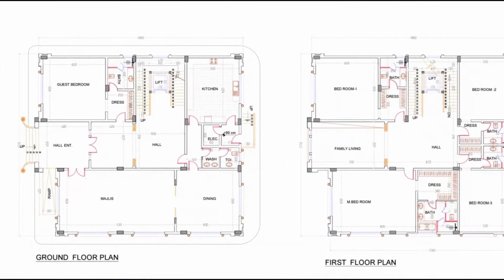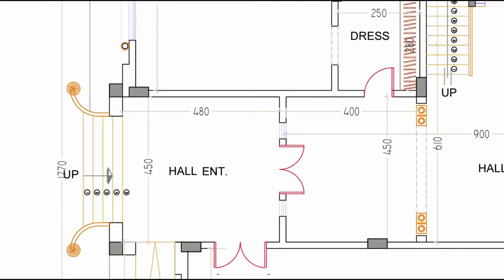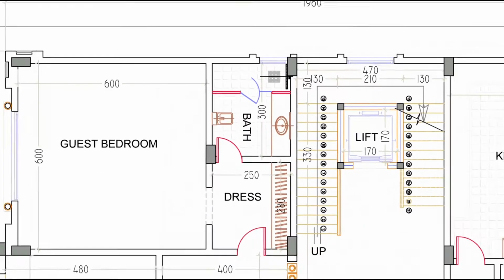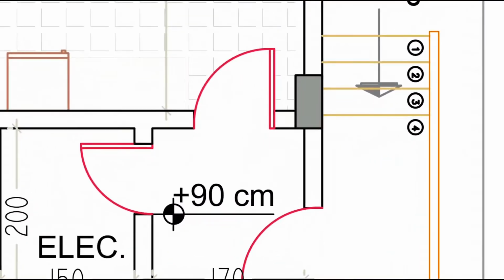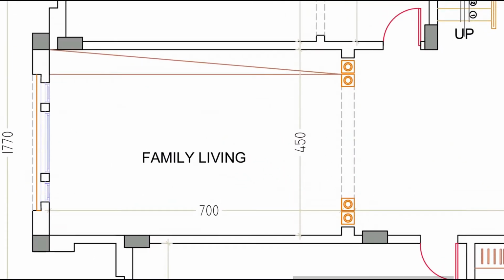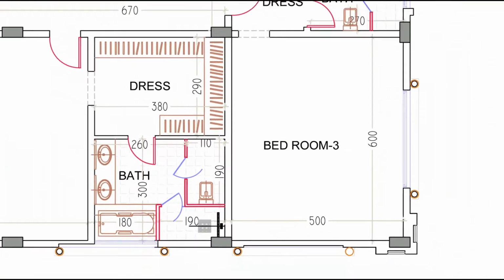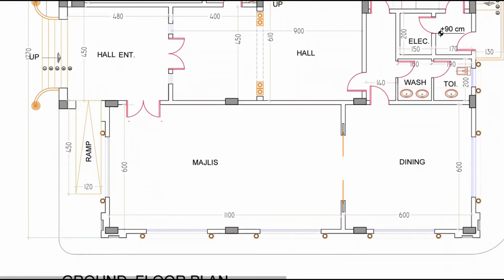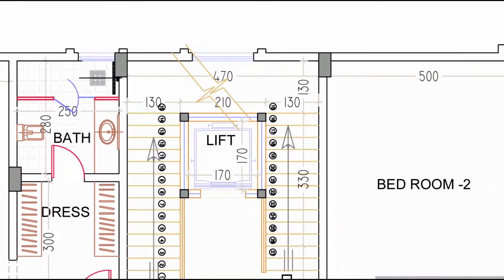house plan Design Ground floor plan and first floor plan 4 bedroom